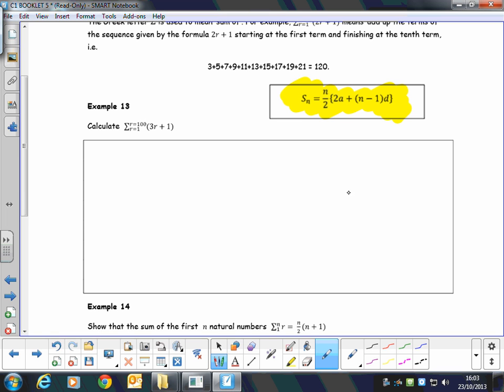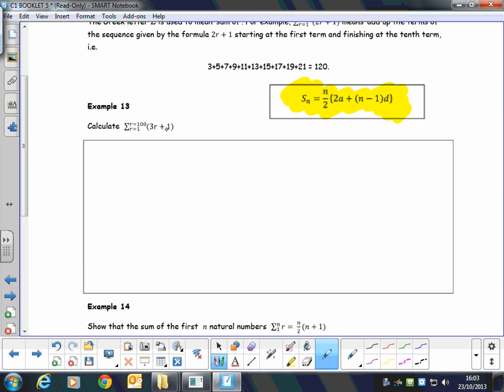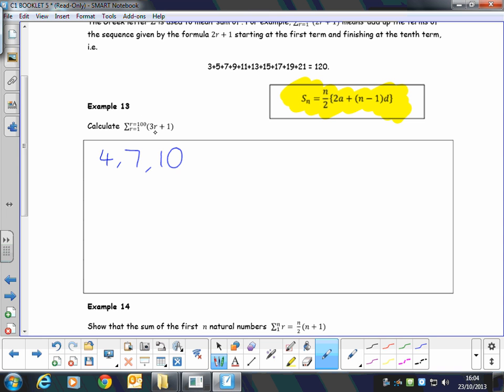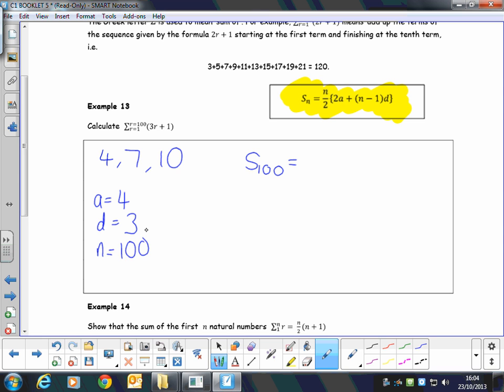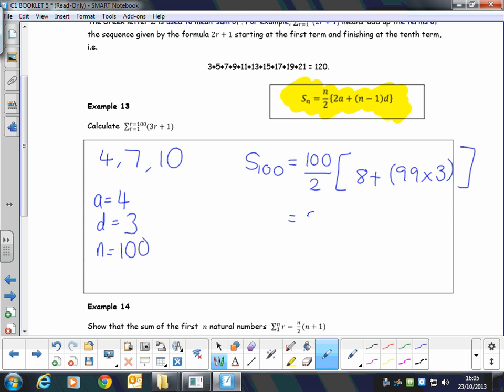C1 Sequences Example 13